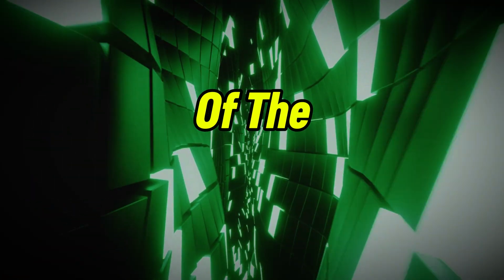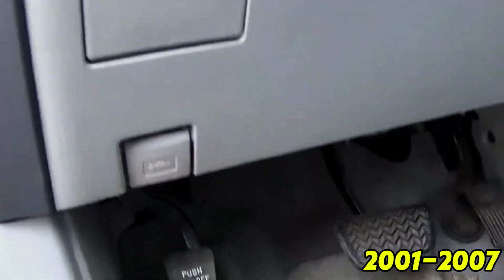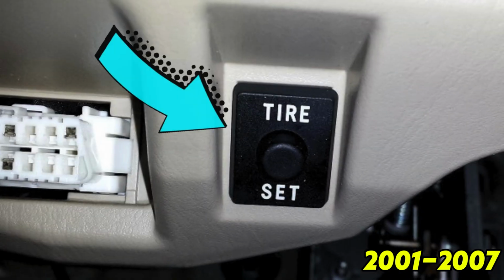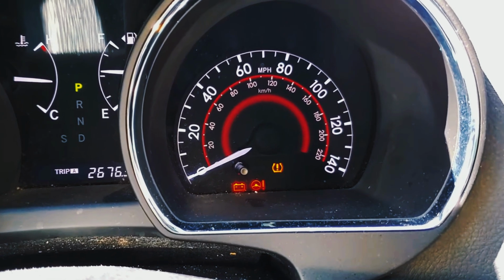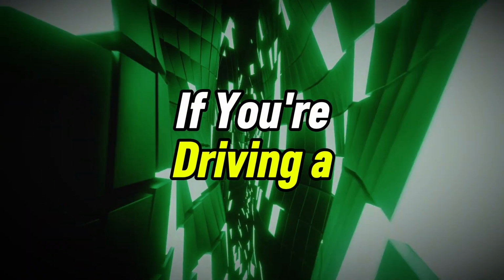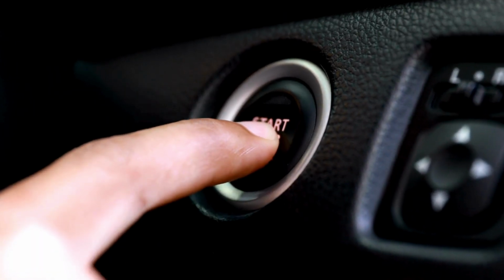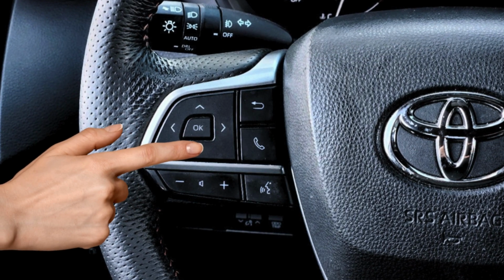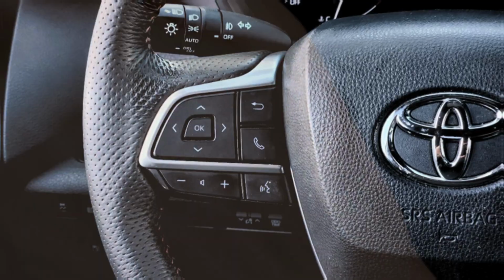🔧 Reset Your Toyota Highlander Tire Pressure Light (2001–2025) | Step-by-Step Tutorial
In this quick and easy guide, learn how to reset the TPMS (Tire Pressure Monitoring System) light on your Toyota Highlander, covering models from 2001 to 2025. Whether you just inflated your tires or replaced a sensor, this step-by-step tutorial will help you clear that annoying dashboard light in minutes!

✅ No tools required
✅ Perfect for DIYers and beginners

Model Years
00:00 - intro
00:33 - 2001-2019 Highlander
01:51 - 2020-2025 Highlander